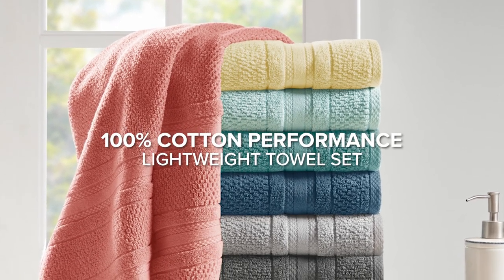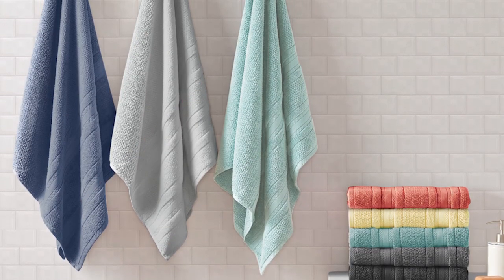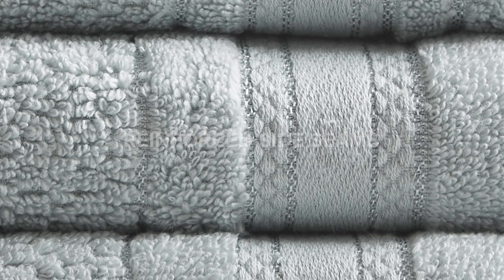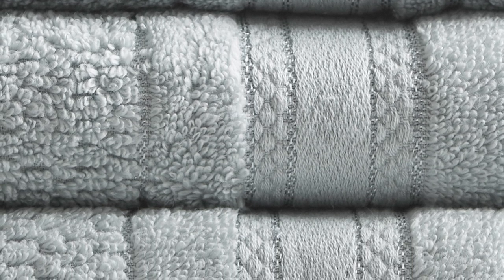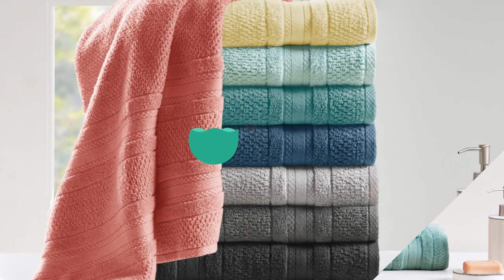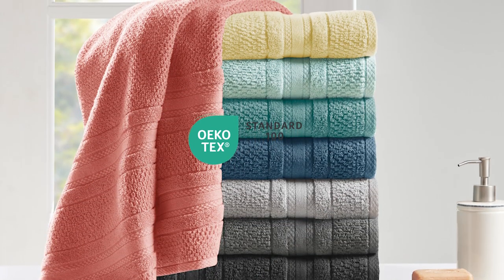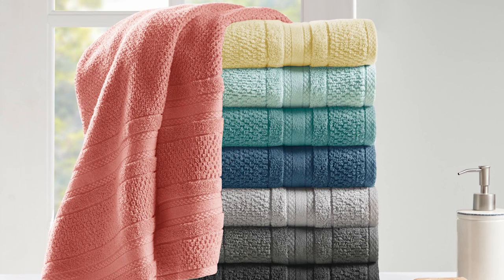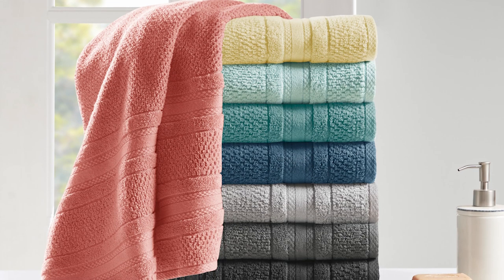The Super Soft Cotton Quick Dry Bath Towel 6 Piece Set